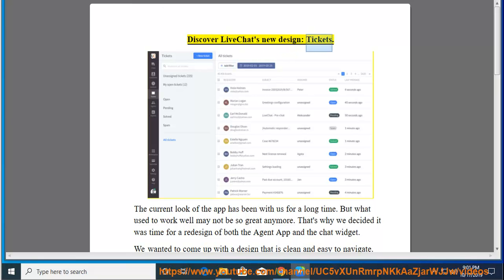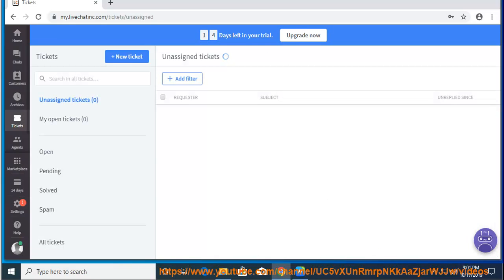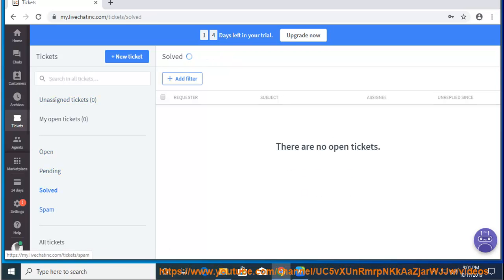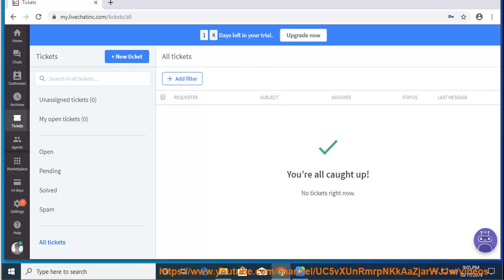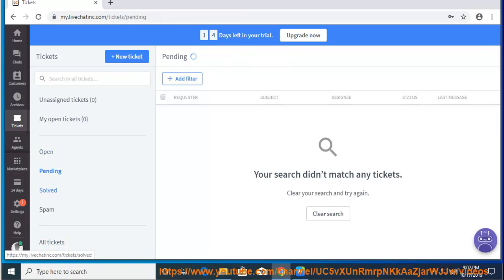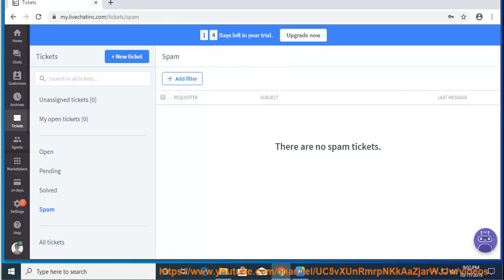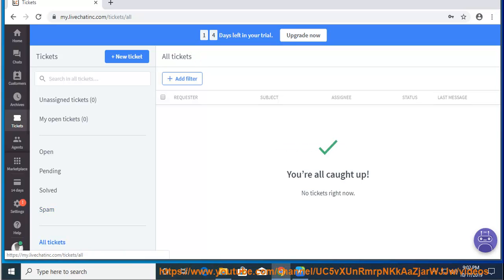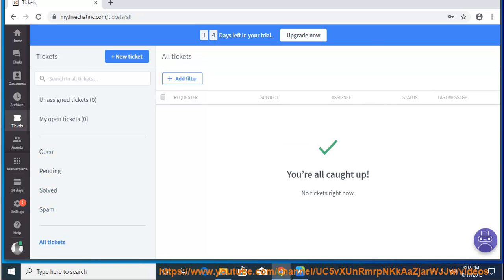Manage LiveChat Tickets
Here's how to Manage LiveChat Tickets. Hit & get yourself started w/ LiveChat on your domain later. Learn more?

Install LiveChat on Windows 10/8/7
Set up LiveChat Agents in website
Set up LiveChat Customers on Website